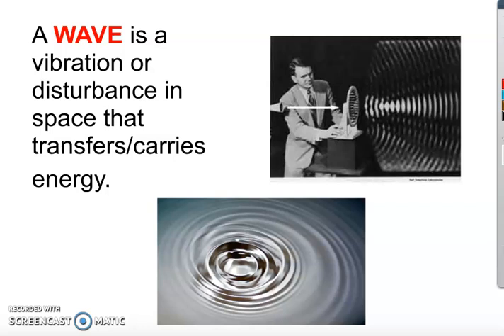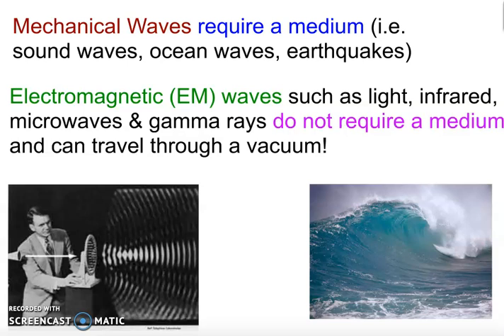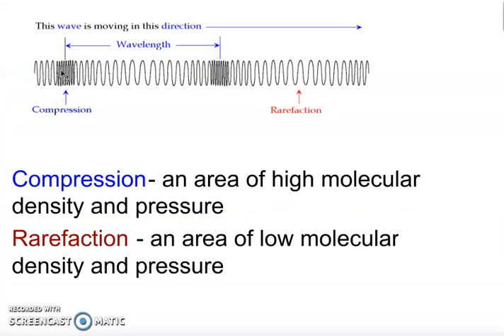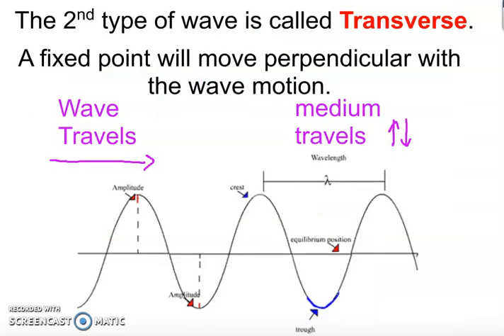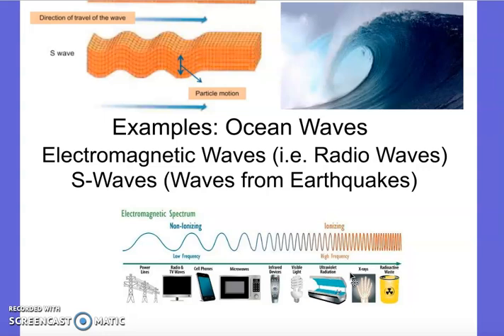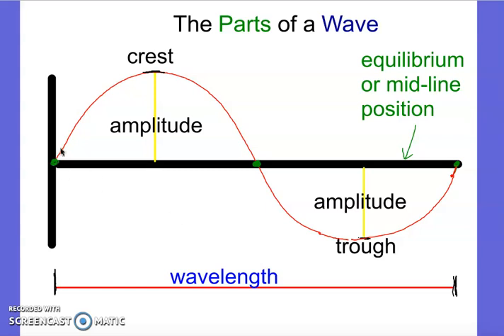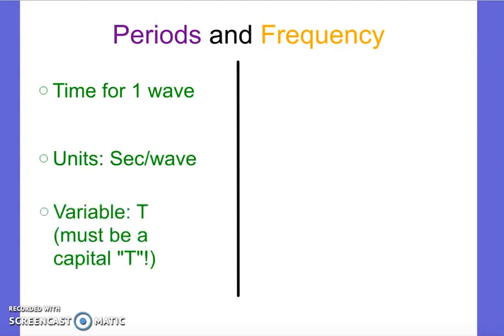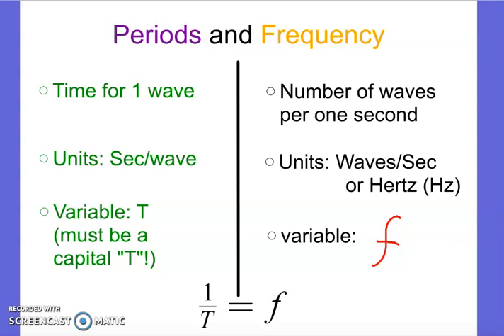Wave Basic Properties AP Physics 1 2020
Unit 10 Mechanical Waves/Sound COL AP Physics 1 Notes Part 1

Topics
*Definition of a Wave
*Definition of a Medium
*Mechanical vs. Electromagnetic Waves
*Longitudinal Waves
*Transverse Waves
*Parts of a Wave
*Recap of Period vs. Frequency